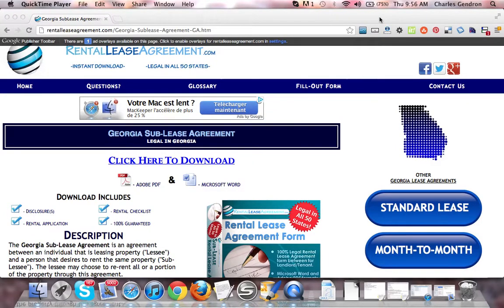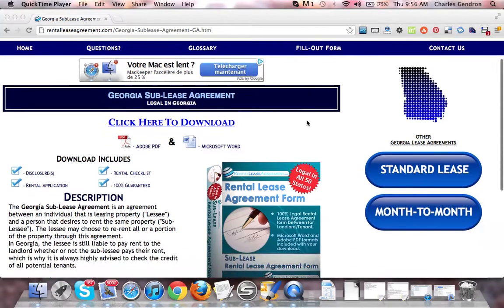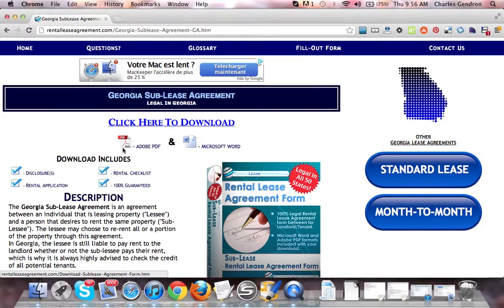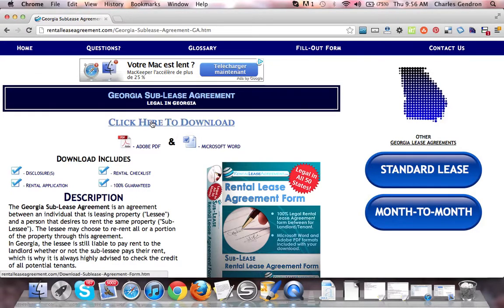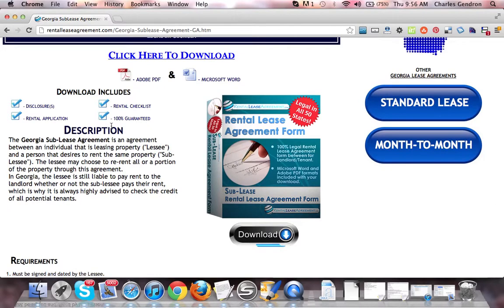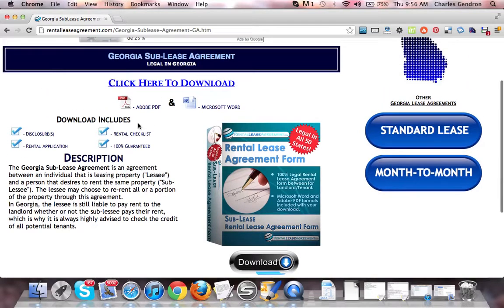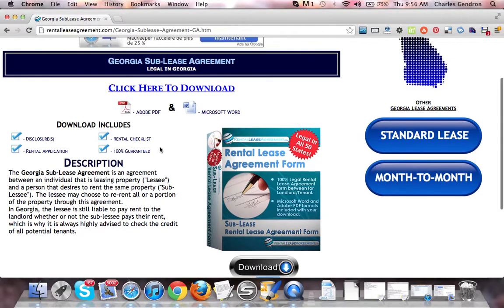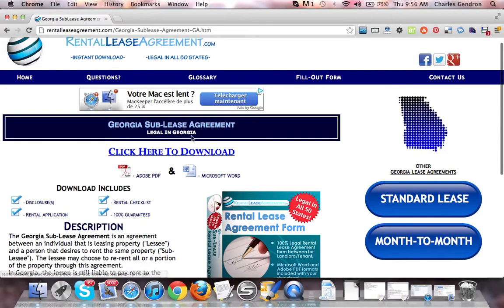Georgia Sublease Agreement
The Georgia Sub-Lease Agreement is an agreement between an individual that is leasing property ("Lessee") and a person that desires to rent the same property ("Sub-Lessee"). The lessee may choose to re-rent all or a portion of the property through this agreement.
In Georgia, the lessee is still liable to pay rent to the landlord whether or not the sub-lessee pays their rent, which is why it is always highly advised to check the credit of all potential tenants.